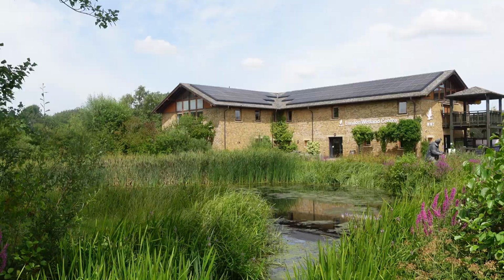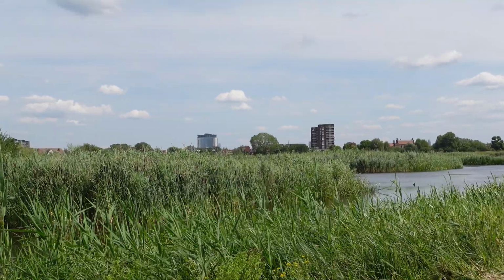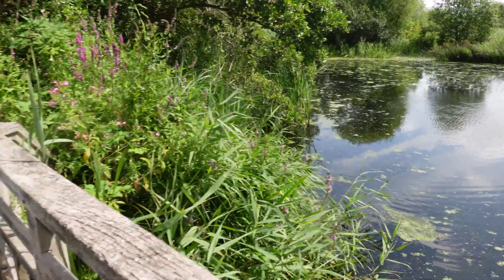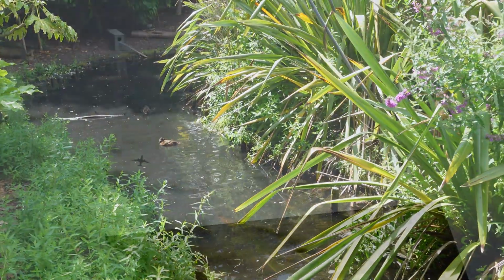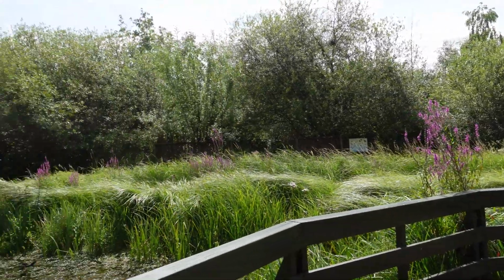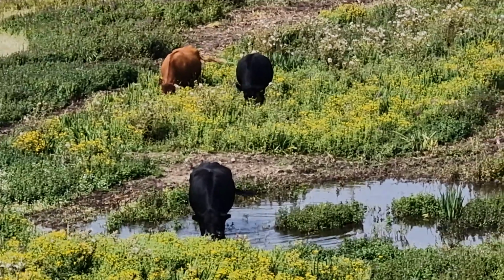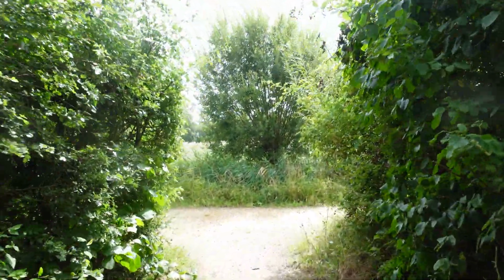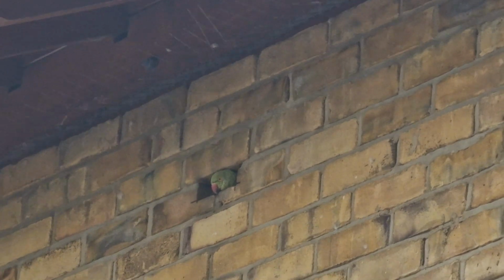A Hidden Oasis in London: Discover the Serene Wetland Centre 🌿🦆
Here is a place that you just can't believe that is so close to the centre of London that you can see the Shard and BT Tower from. Here is a piece of London that is just away from everything else and an incredible place to see wildlife, right by the Thames.

0:00 Welcome to the video
0:34 West Route
3:13 Headley Hide
5:01 Wildside
10:08 Otters
11:23 South Route
12:36 Wildwalk
13:45 Peacock Tower
16:50 Sand Martins Nest Box
18:01 Slate Garden
18:48 The Observatory
20:47 Parakeets